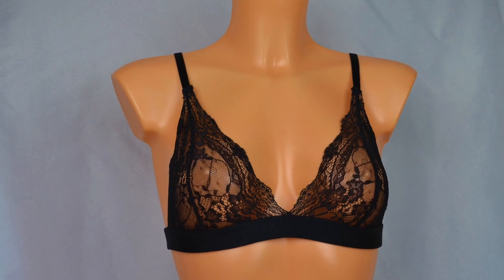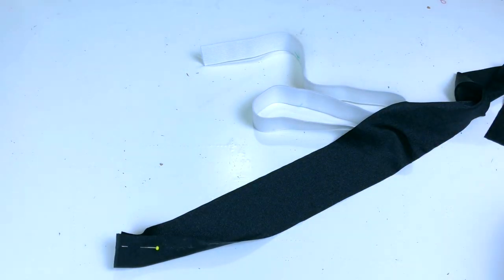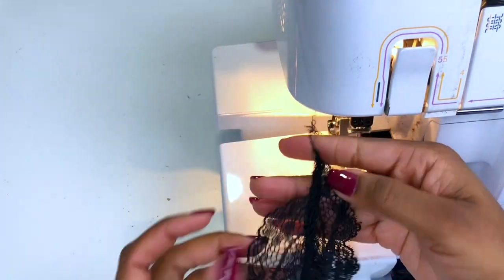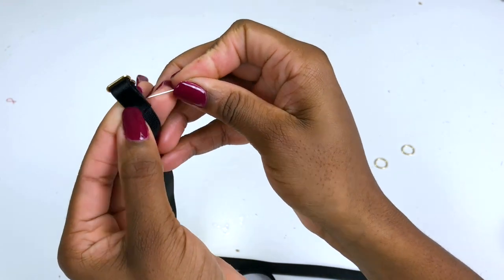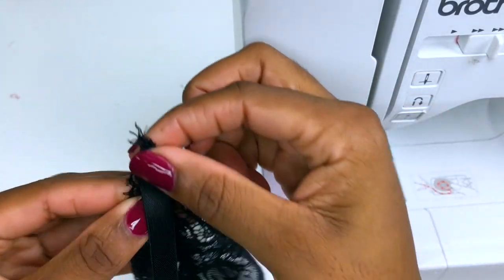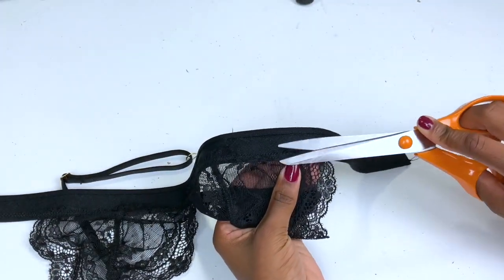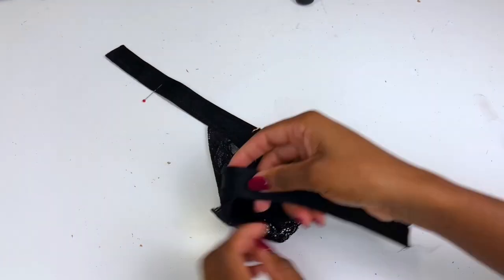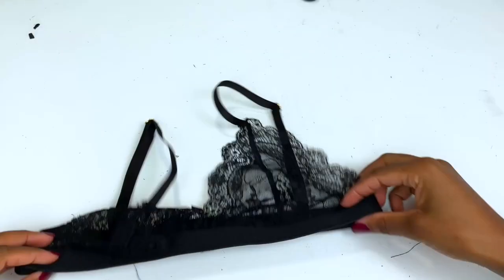DIY LACE HALTER BRALETTE WITH FREE SEWING PATTERNS | GIGI FASHION DESIGNER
In the video, I will show you how to sew a diy lace halter bralette with Free sewing patterns

I hope you enjoy and find this tutorial very helpful 🙂.